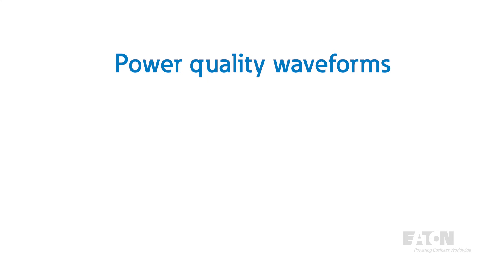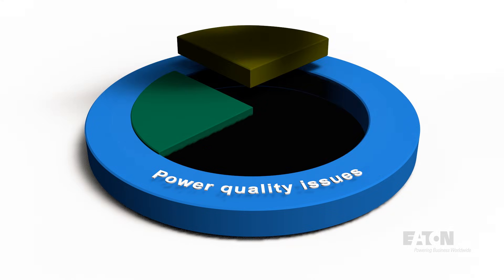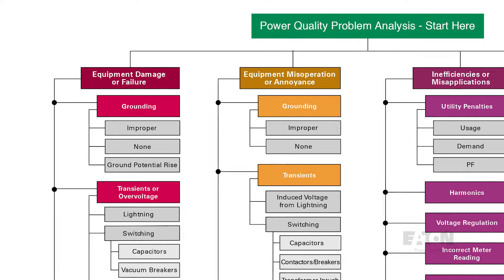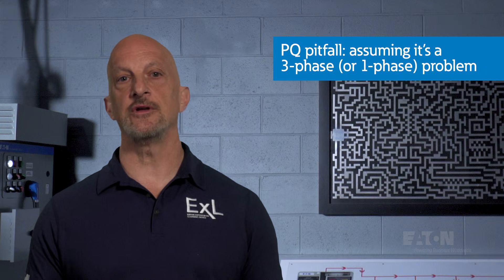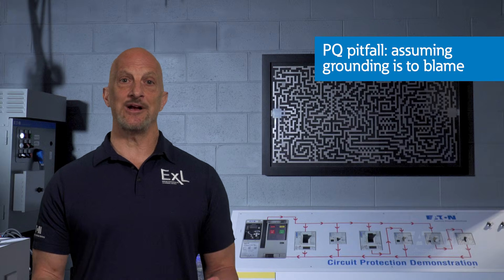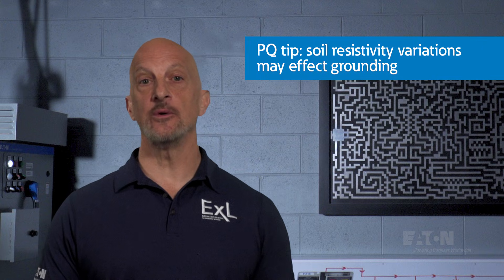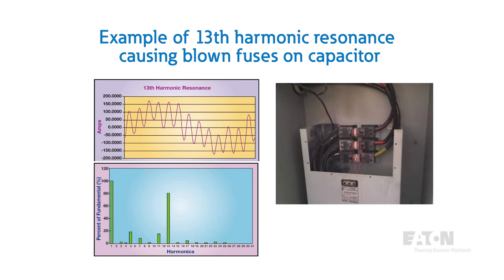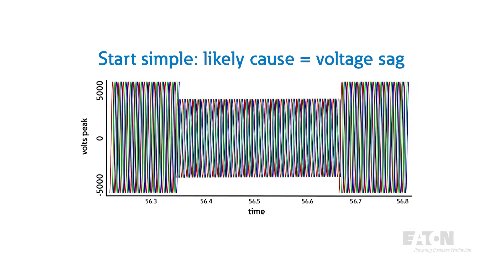Power quality troubleshooting | Eaton PSEC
This video is a must watch for electrical maintenance, design, and power quality engineers. We emphasize a methodical, experience-driven approach to solving power quality issues and the value of continuous learning and collaboration with other PQ experts.

Explore the fundamentals and advanced techniques of power quality troubleshooting. Whether you’re a seasoned engineer or just starting out in the power quality field, this video offers valuable guidance on how to interpret data, identify electrical issues, and avoid common pitfalls in power quality analysis.

Follow along as Dan Carnovale, Director of the Power Systems Experience Centers, walks through the importance of understanding power quality data, especially with the large amounts of information collected by modern instruments. Also, the importance of being able to trust that data by understanding the capabilities of the meter and how it is setup.

From there Dan explains the types of power quality issues, starting with the four main categories of power quality issues: transients, harmonics, voltage variations, and grounding. Distinguishing between real problems and normal variations in waveforms.

For troubleshooting techniques, we explain how a structured approach can help keep aid in solving power quality problems. How to define the problem clearly, whether it’s equipment failure, misoperation, inefficiency, or annoyance. Using pattern recognition and consistent methodology can save you misidentifying costly issues quickly.

A challenge of PQ troubleshooting is avoiding common pitfalls, here Dan discusses several you should be aware of that even experienced engineers can fall into. How to take in to account real world events such as environmental factors, weather, grounding, and the role of harmonics and if they are truly an issue.

Finally, we provide expert tips that will help you consider PQ issues based on specific scenarios. And discuss the role of artificial intelligence and how it an assist, but not replace human expertise.